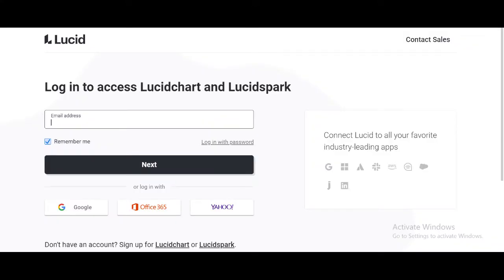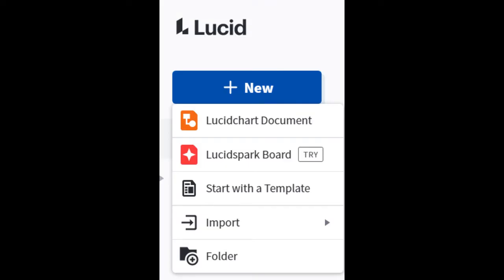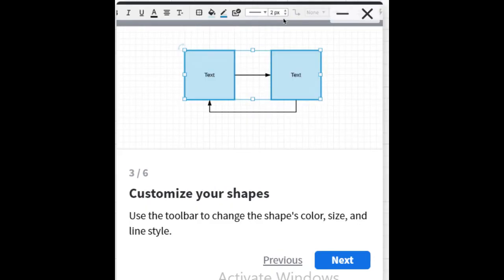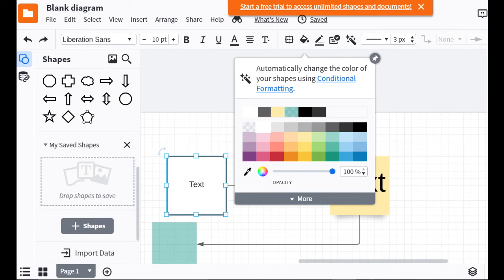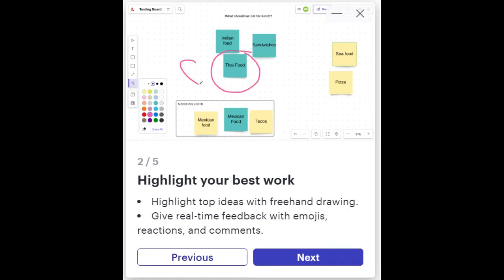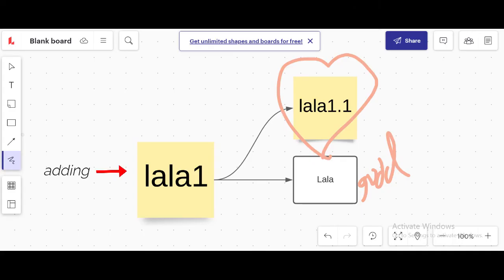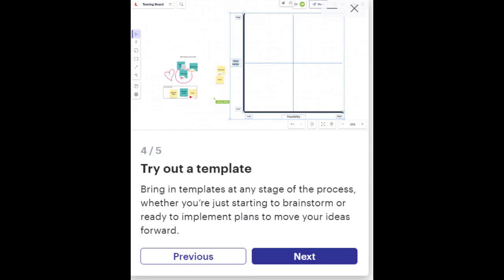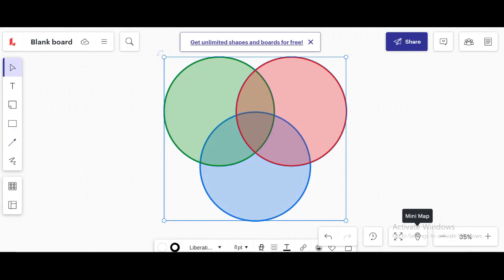How to use LUCID? (Teacher Glaizza)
Credits to: Glaizza Quinton